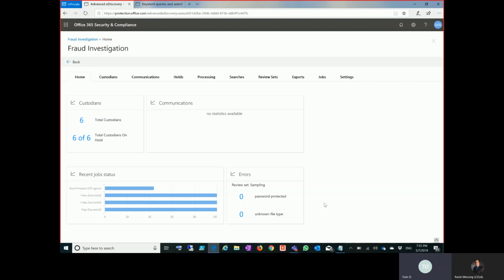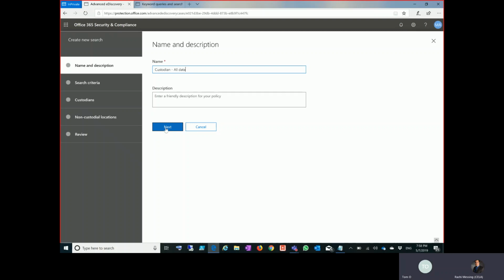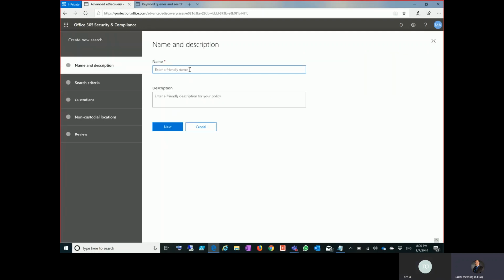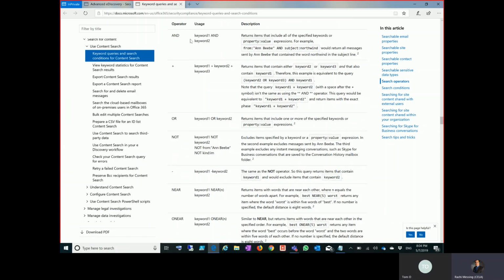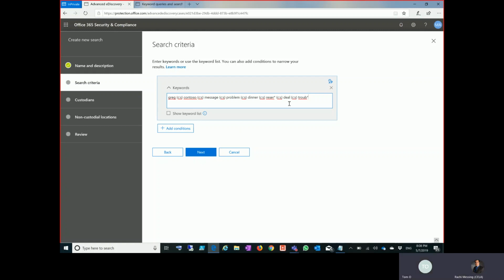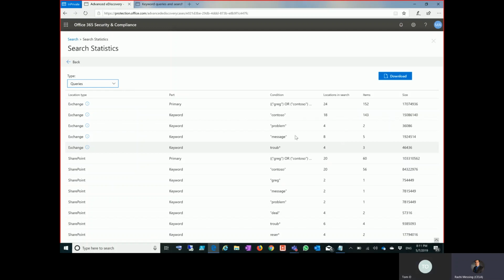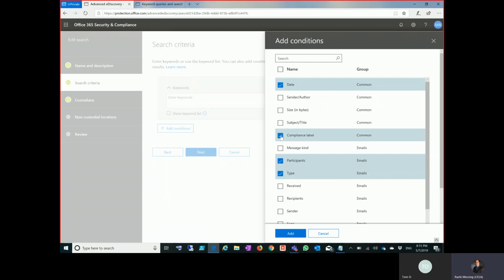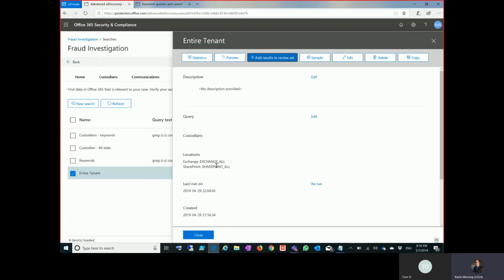Office 365 - Part 5 - Search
This is the fifth installment of the Office 365 series with Rachi Messing, Senior Program Manager at Microsoft Legal  and Tom O’Connor of the Gulf Coast Legal Tech Center and this week Rachi and Tom discuss the basic search features of O365.  There are no limits on the number of mailboxes and sites that you can search. There are also no limits on the number of searches that run at the same time. After you run a search, the number of content sources and an estimated number of search results are displayed in the details pane on the search page. You can preview the results, or export them to a local computer and if your organization has an Office 365 Enterprise E5 subscription, you can prepare the results for analysis using the powerful analytics features of Office 365 Advanced eDiscovery.